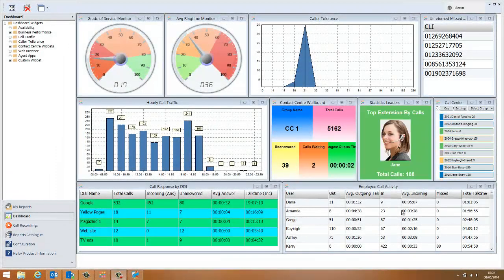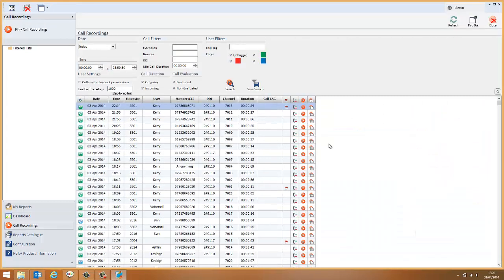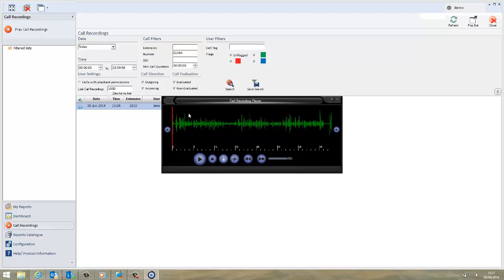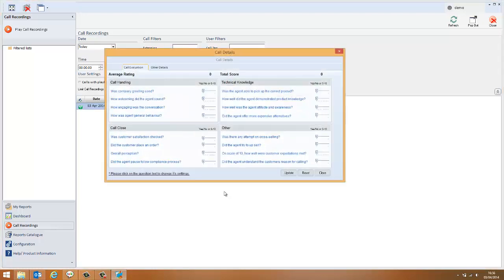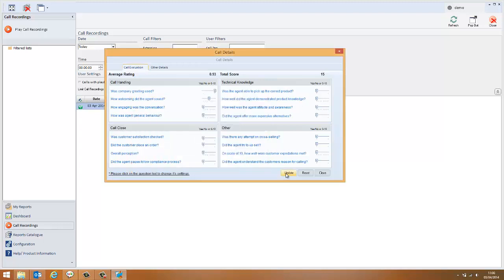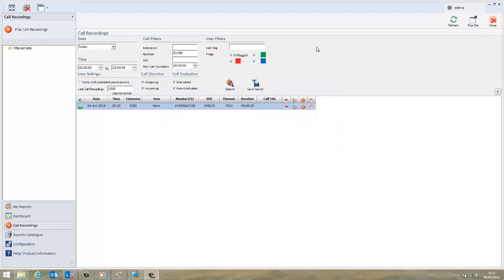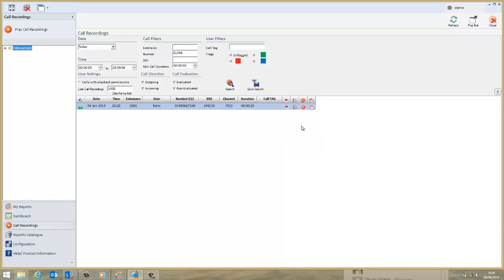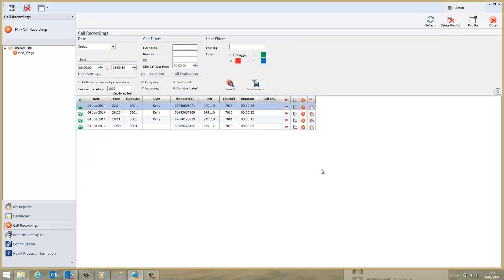Call recording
Call recording, quality monitoring and call evaluation.